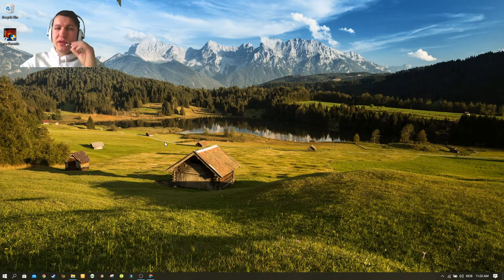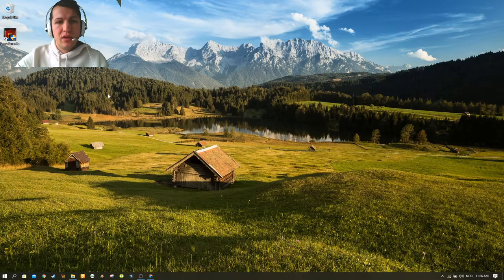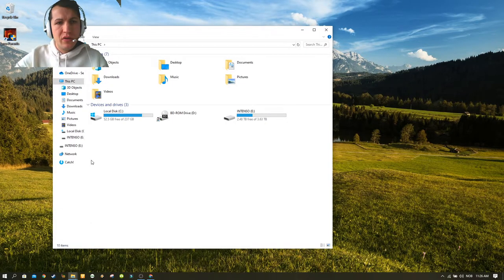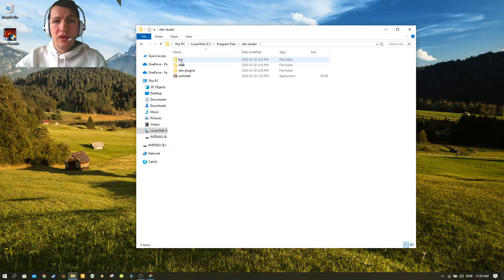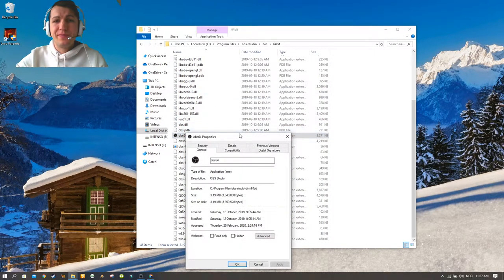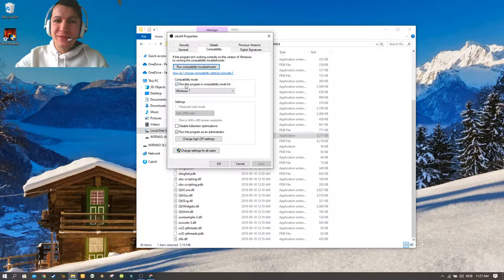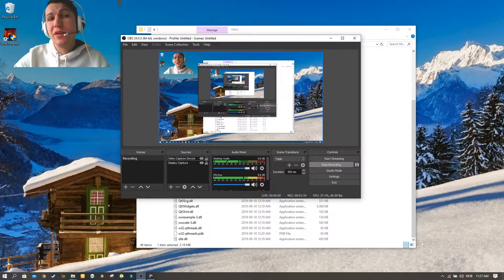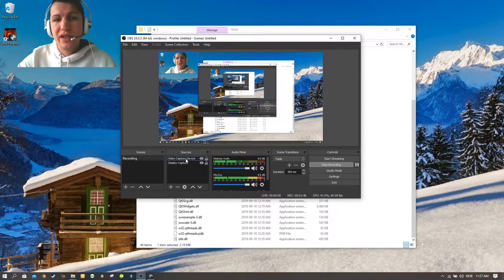OBS HOW TO FIX BLACK SCREEN GAME CAPTURE 2020 EASY!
SORRY FOR THE LOW VOLUME...:p